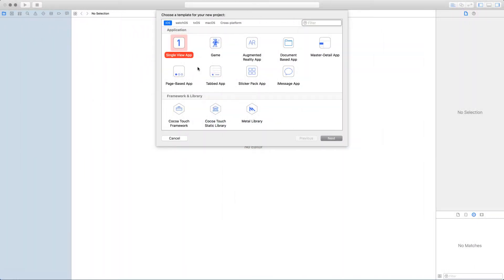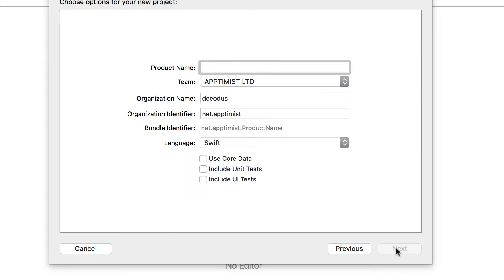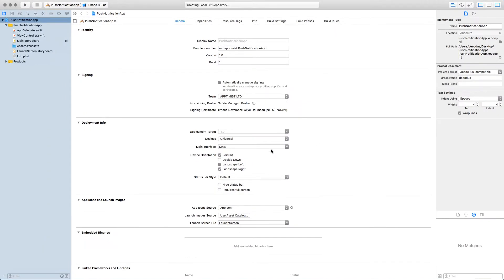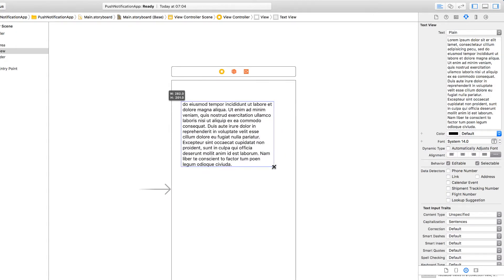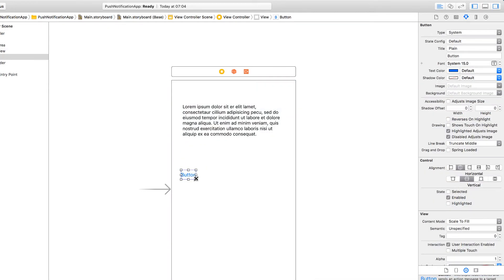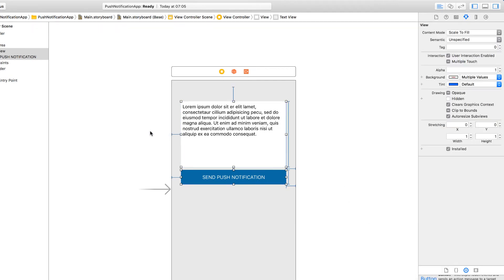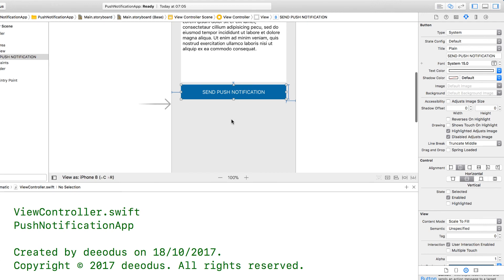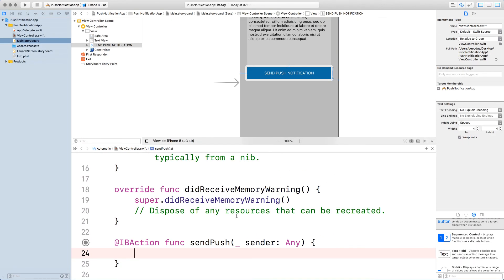1. Design the Push Notification app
In this lesson we'll start by designing the basic UI of the push notification app, we'll be using one signal SDK to send push notification